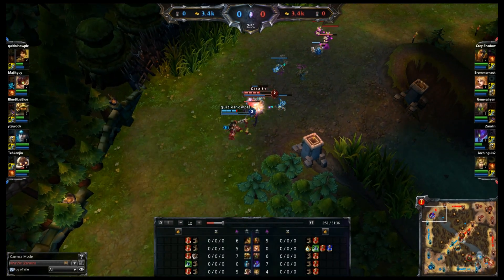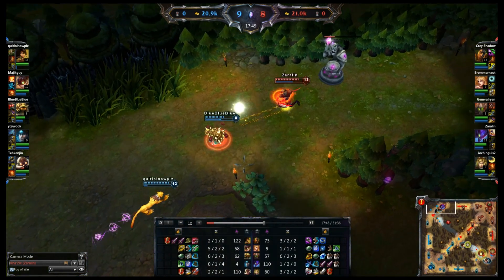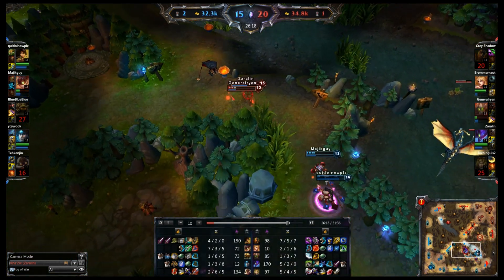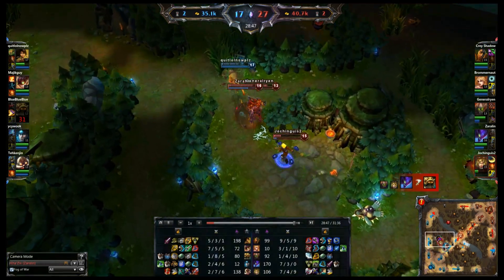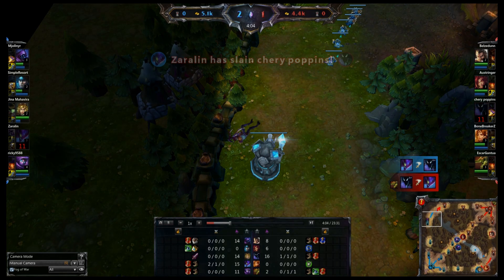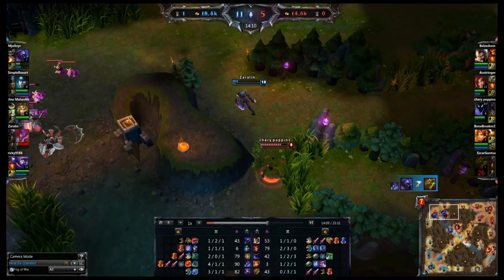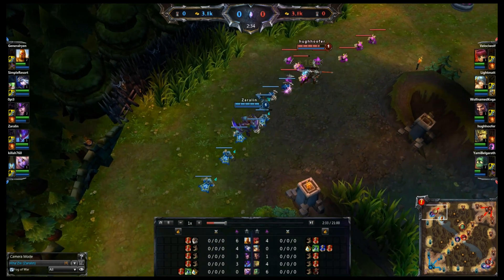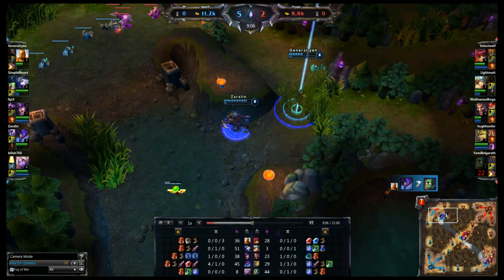Top Lane Kha'Zix Commentary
CHECK DESCRIPTION FOR BUILD, RUNES AND MASTERIES

Ability Priorities R-Q-W-E

Evolve Q R E

Runes: AD Reds and Quints
Flat Armor Yellows
Flat MR Blues

Masteries: 21/9/0

Build Boots 3 pots
Double Doran's Blade
Tanky CDR (Spirits Visage, Frozen Heart)
Merc Treads
Trinity Force
Maw of Malmortius
Guardian Angel